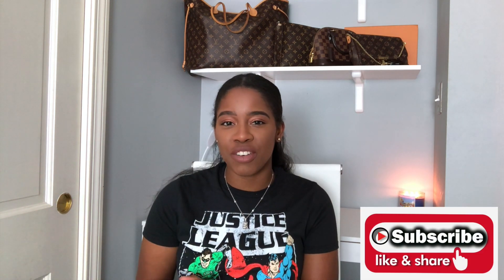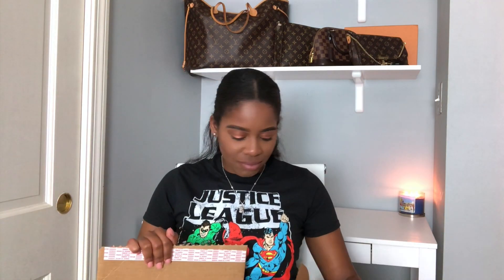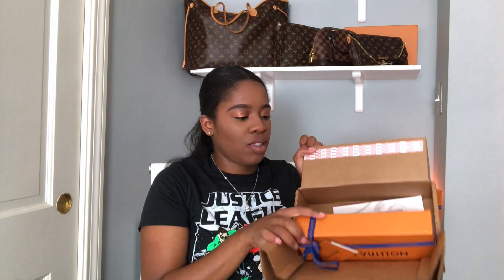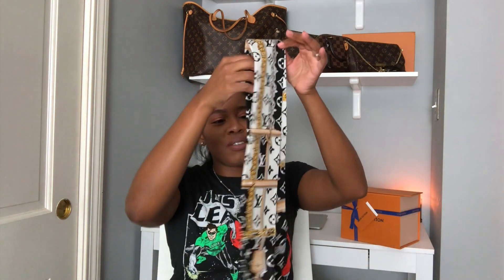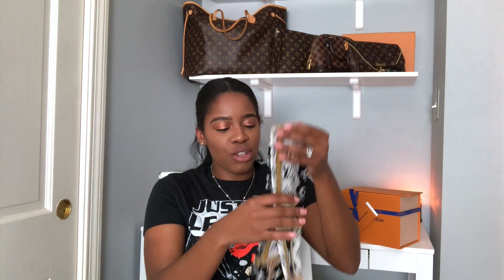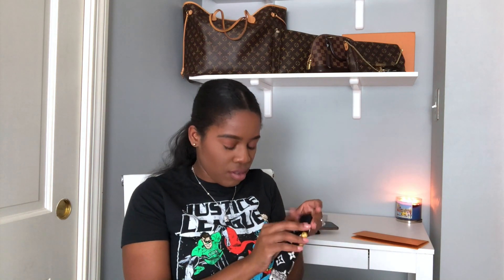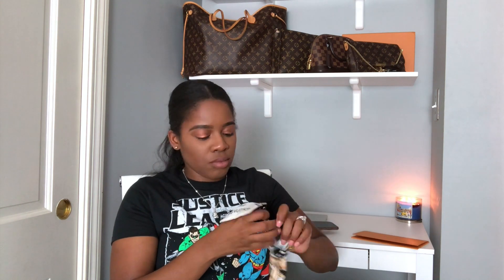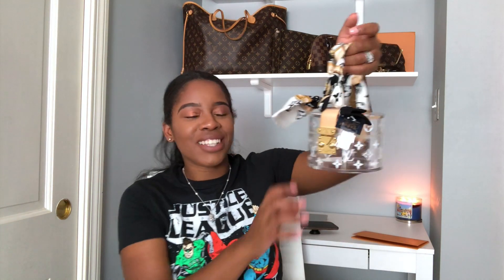LOUIS VUITTON DOUBLE UNBOXING| Carla Simon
LOUIS VUITTON DOUBLE UNBOXING. Would you use them? How would you use them? Let me know. XOXO

Unboxing Begins: 2:45